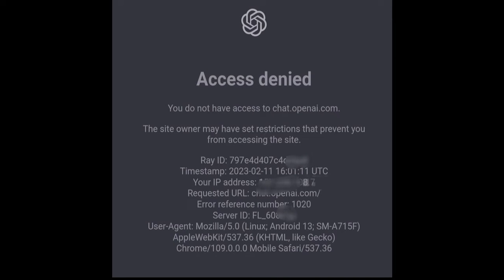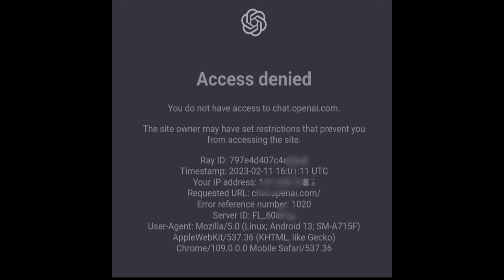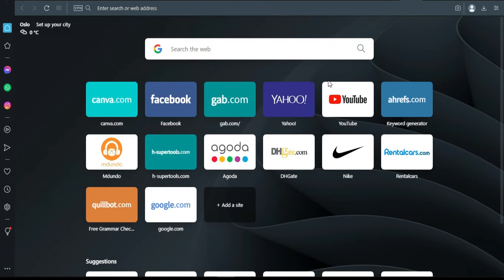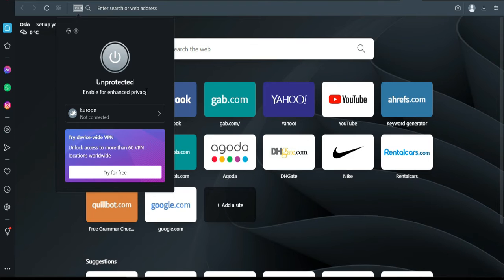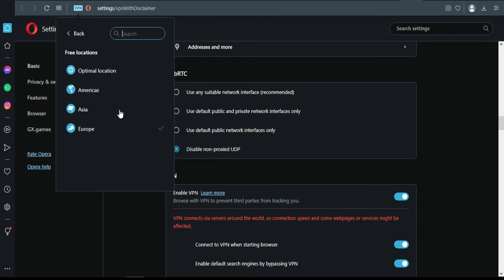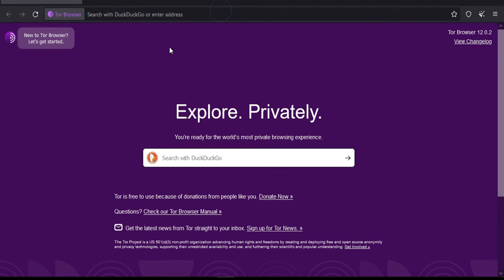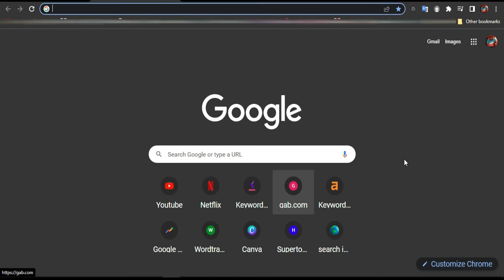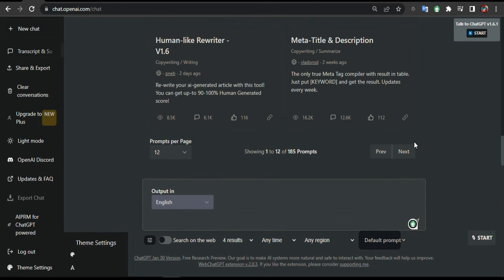Access denied ChatGPT-Error reference number 1020 (How to fix)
In this video, we'll be discussing the issue of "Access Denied" error 1020 when using ChatGPT. This error message can be frustrating, but don't worry, we've got you covered!

First, we'll start by understanding what causes error 1020 and why you might be encountering it. Then, we'll walk you through several steps to troubleshoot and fix the issue.

Some of the common reasons for this error include country restrictions to ChatGPT, restrictions in your account, issues with your browser, your VPN if you are using one, and the ChatGPT server.  However, by following our step-by-step guide, you'll be able to identify and resolve the problem of "Access Denied" in no time.

So, if you're ready to learn how to fix "Access Denied" error 1020 on ChatGPT, make sure to watch this video all the way through.